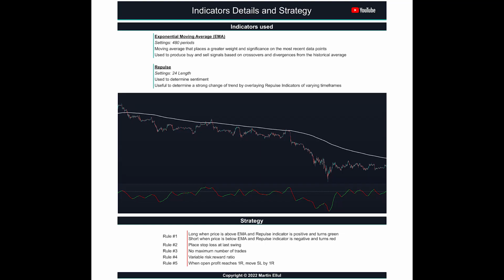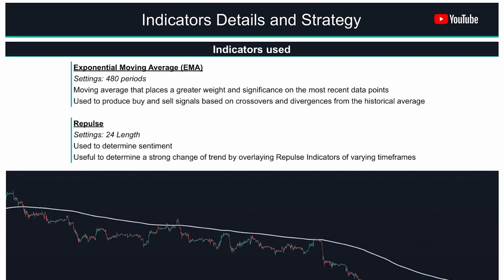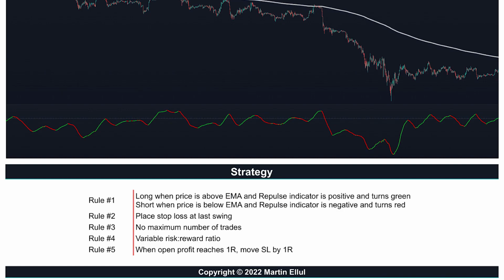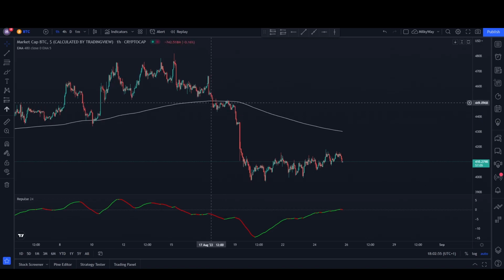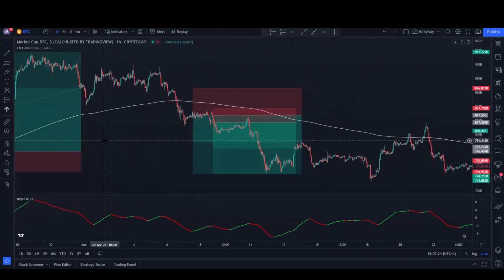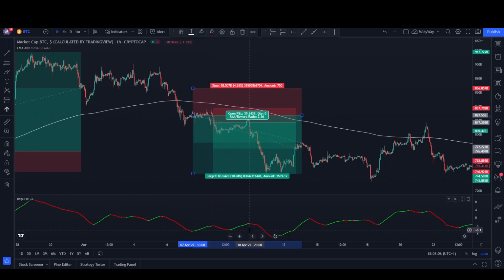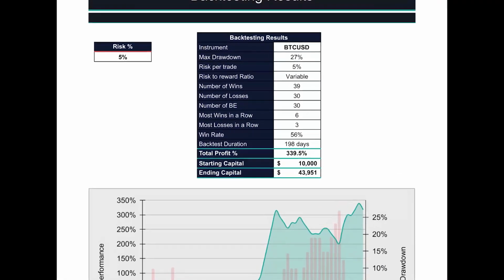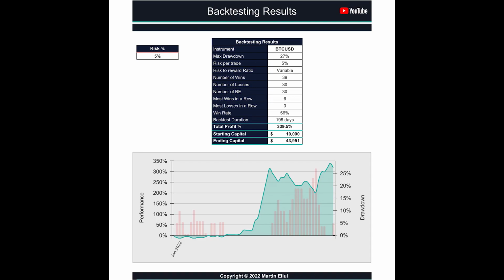Profitable BITCOIN Trading Strategy with the Repulse Indicator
⭐ Our Patreons, loyal members of the channel who receive exclusive access:
Storm Ziegler

Chapters
00:00 - 00:19 - Intro
00:19 - 00:58 - Patreon Benefits
00:58 - 02:17 - Indicators
02:17 - 03:02 - Strategy
03:02 - 04:17 - Chart settings
04:17 - 05:52 - Trades examples
05:52 - 08:20 - Backtest
08:20 - 09:44 - Strategy Performance

The Epic 2 by Rafael Krux